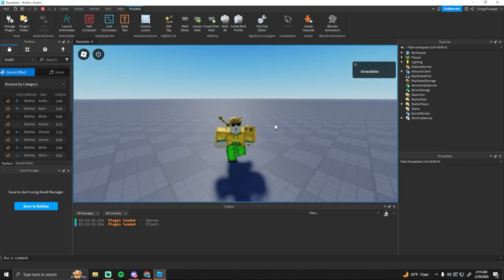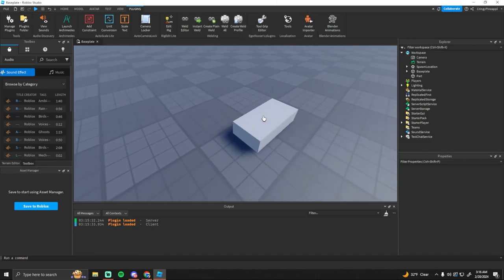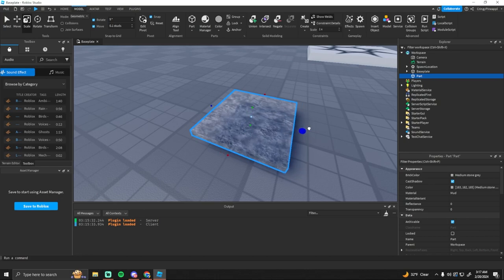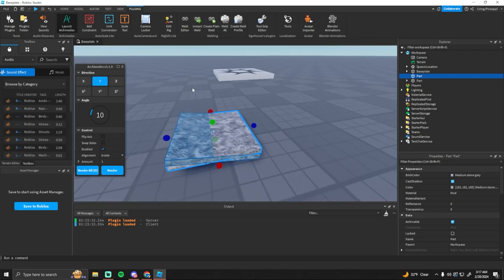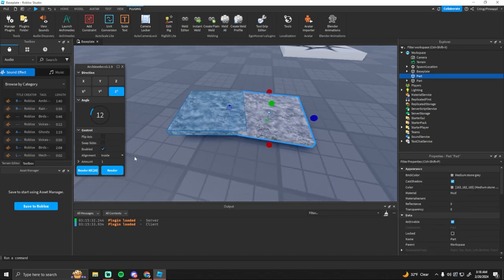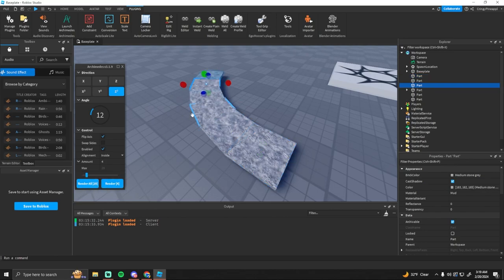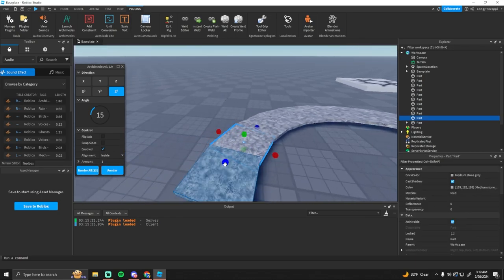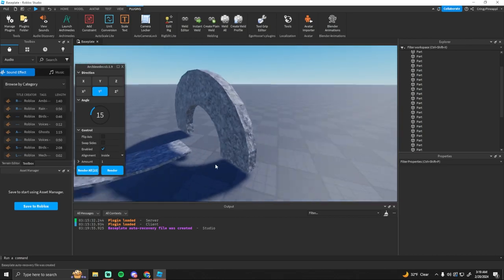How to build SMOOTH PATHS in Roblox Studio!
🏆 Join my Roblox group and Try my Games!

Chapters:
0:00 Intro
0:10 How to Use Archimedes
2:40 Outro